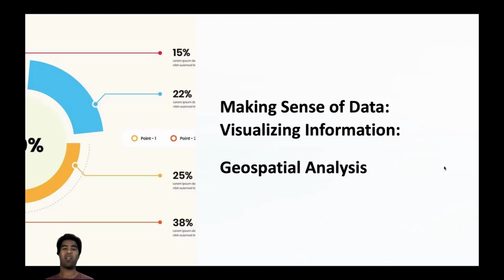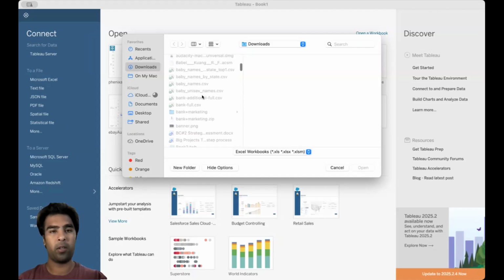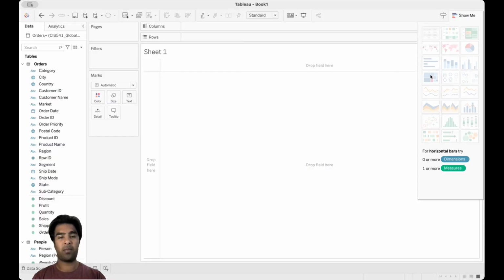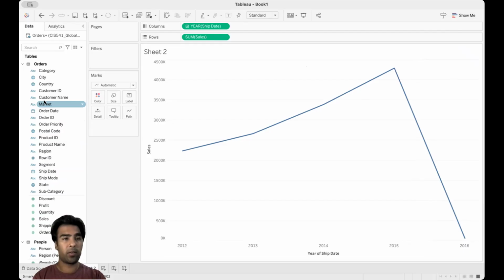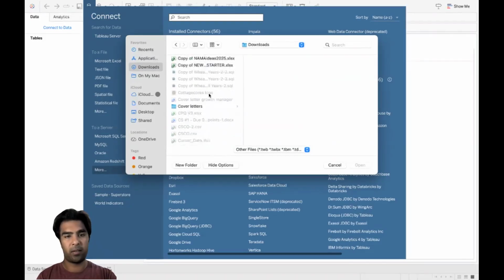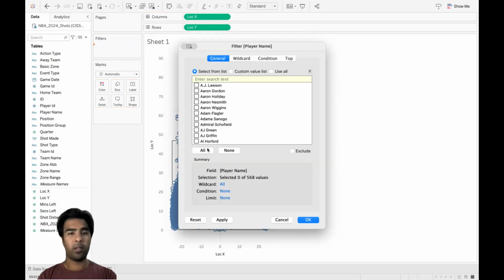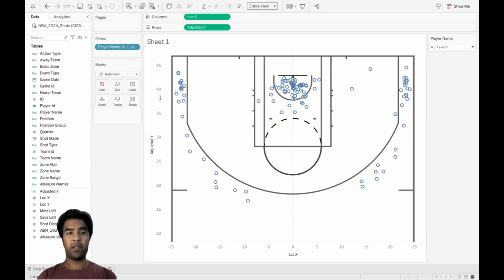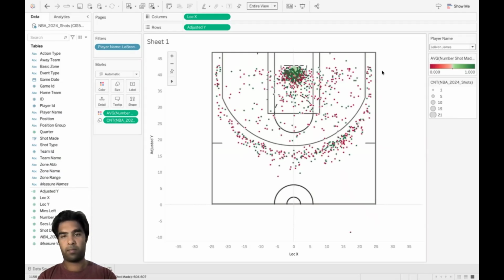Geospatial Analysis NBA Dashboard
Run you through a little about what data visualization is and how geospatial analysis can be used.